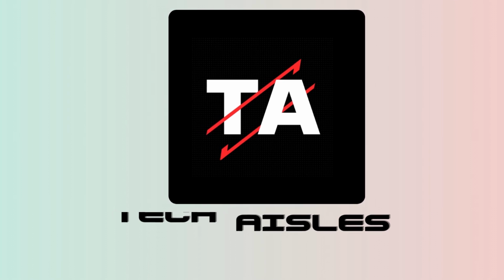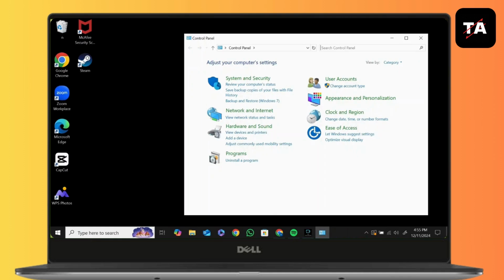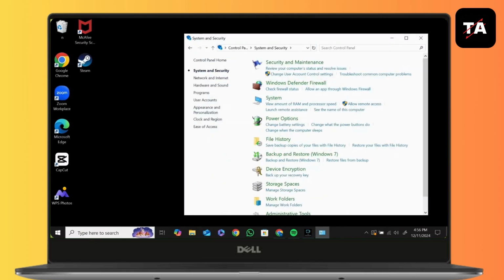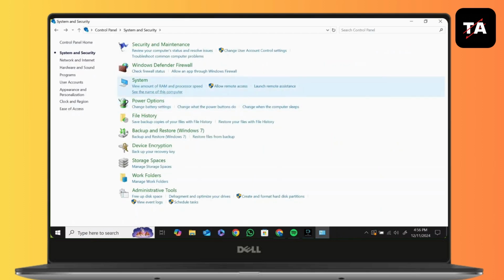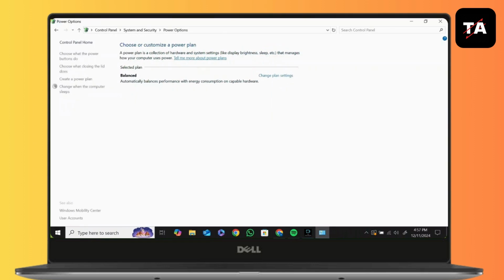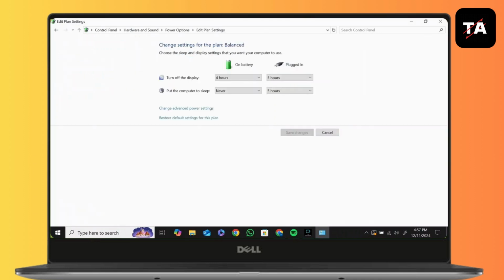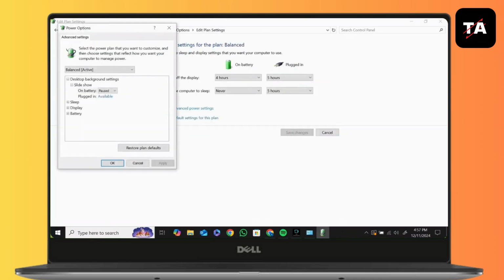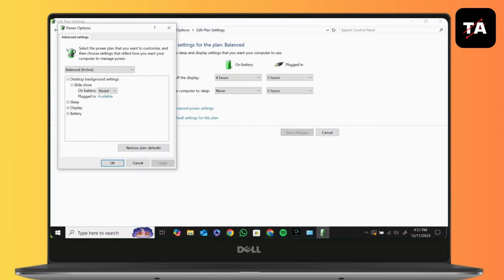How to Control Fan Speed on Windows 10 & 11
Welcome to our step-by-step guide on "How to Control Fan Speed on Windows 10 & 11"! If you're looking to manage your PC's cooling system and optimize fan speed for better performance, you're in the right place. In this video, we'll walk you through various methods to control your fan speed on Windows 10 and Windows 11 devices. Whether you're dealing with noisy fans or trying to prevent overheating, these tips will help you keep your PC running smoothly and efficiently.

Timestamps: 00:05 How to control fan speed on Windows 10 & 11
00:25 How to adjust fan speed in Windows 10
00:40 How to control fan speed on Windows 11
00:55 Using third-party tools to manage fan speed
01:10 Tips for preventing overheating in Windows